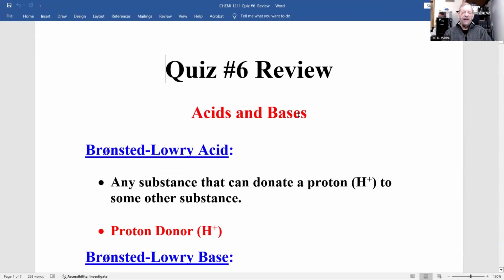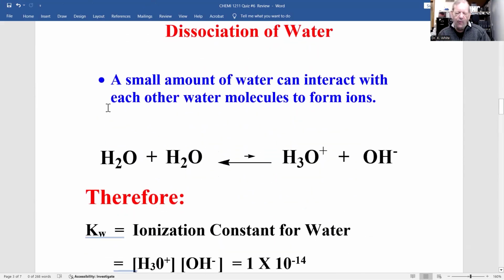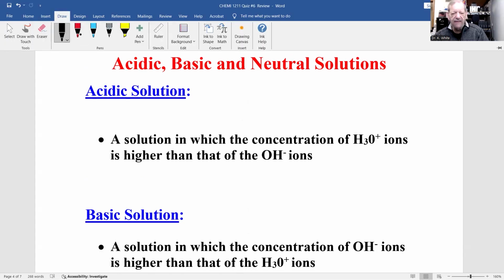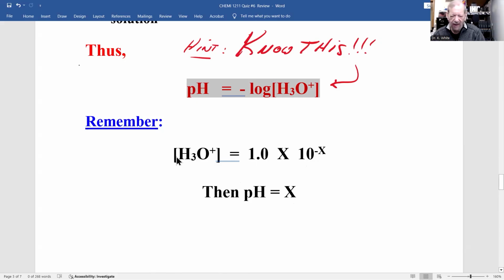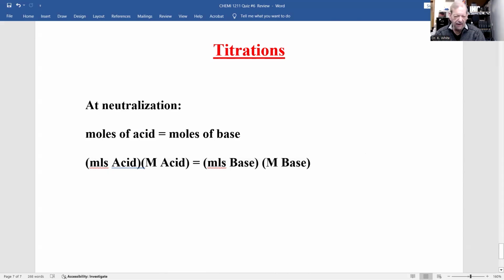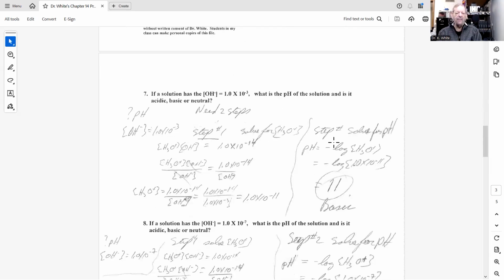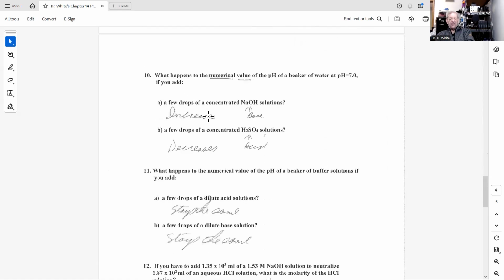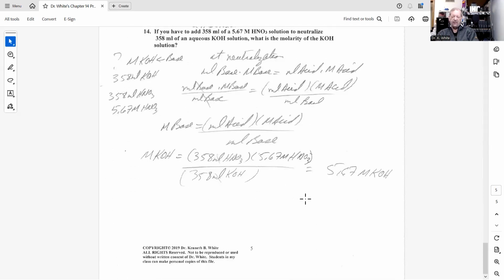20250512 CHEMI 1211 Zoom Meeting Week #16 Quiz #6 Review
CHEMI 1211 Zoom Meeting by Dr. Kenneth B. White – Quiz #6 Review

Topics: Quiz #6, Test #2 and the Final Exam reminder, Quiz #6 Review